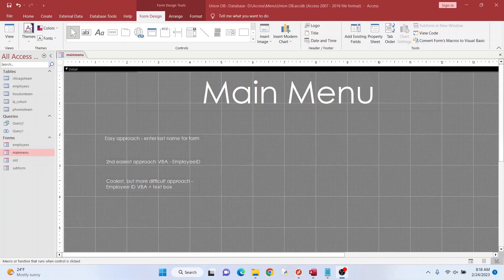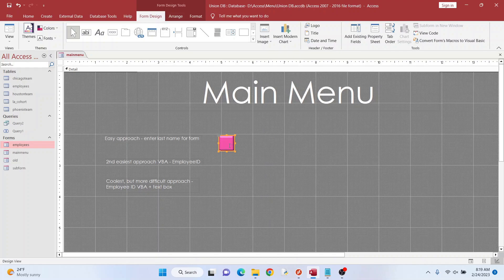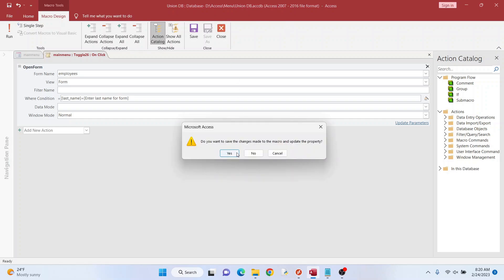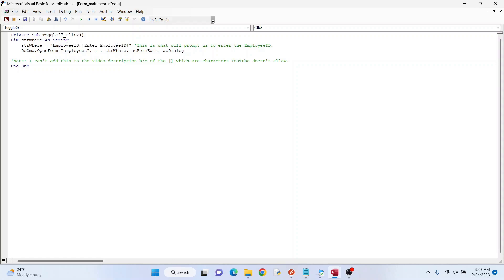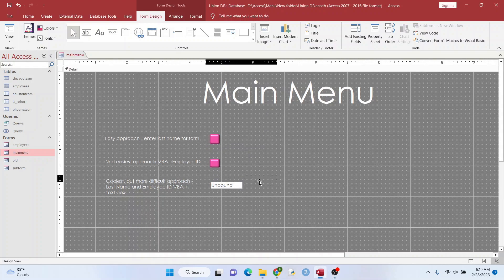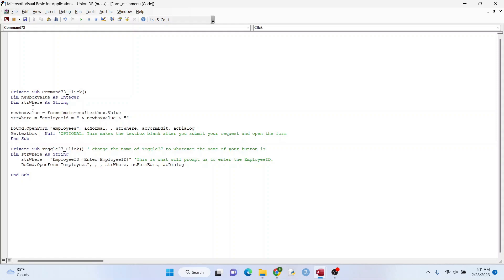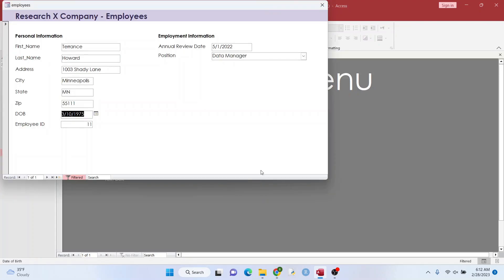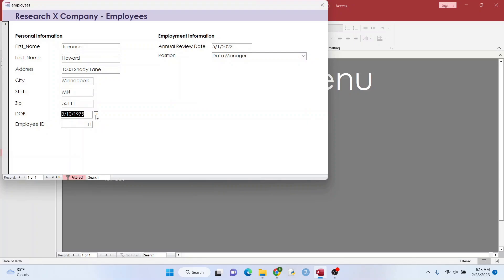Create a main menu in MS Access with search filtering options to open your forms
I will show you a few different ways to create some search functions for your MS Access database main menu. The first method will use a macro (easiest) that will prompt you to enter a value, the second approach will use VBA and will prompt you to enter a value, and then third will involve using a textbox and a button to open and filter a form by a specific value or data point.

I haven't created a Microsoft Access video in about a month, so I thought it was overdue. I have noticed that my MS Access videos are among my most popular, so with that in mind, if you have ideas you would like for future videos, please let me know!

### VIDEO CHAPTERS ###

Introduction: 0:00
Explanation: 0:06
1st example - use macro to search: 0:50
2nd example - VBA code to prompt you for value: 2:13
3rd example - VBA code to use textbox value and button:  3:31
End Screen: 6:32

### CODE EXAMPLES###

First Method (Macro): No Code

Second Method - VBA prompt (I can't include here because it has brackets, which YouTube doesn't permit)

Third Method:

Private Sub Command73_Click() ' change the name of Command73 to whatever the name of your button is
Dim newboxvalue As String
Dim strWhere As String

newboxvalue = Forms!mainmenu!textbox.Value
strWhere = "last_name = '" & newboxvalue & "'"

DoCmd.OpenForm "employees", acNormal, , strWhere, acFormEdit, acDialog
Me.textbox = Null 'OPTIONAL: This makes the textbox blank after you submit your request and open the form
End Sub